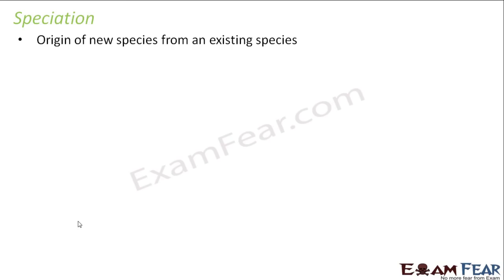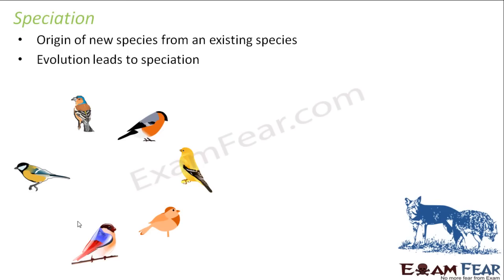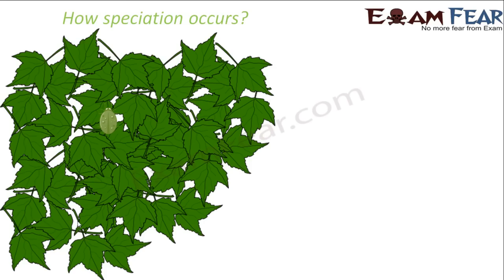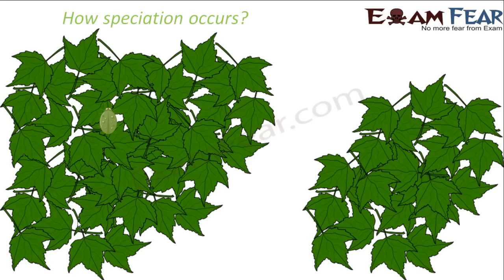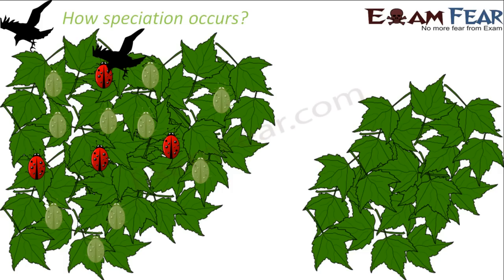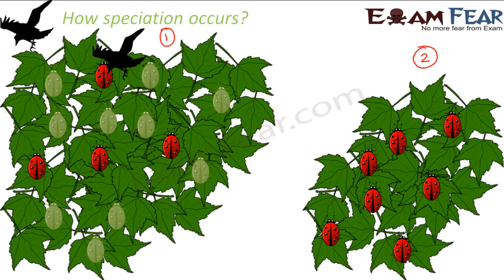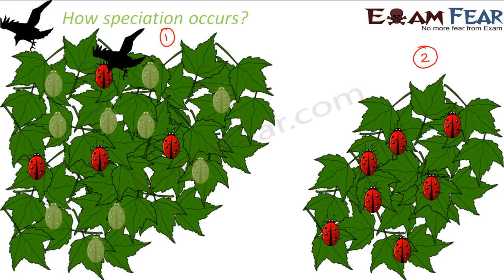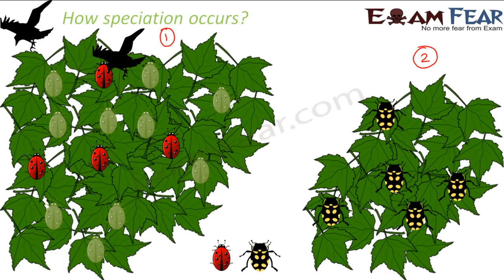Biology Heredity & evolution part 15 (Speciation) CBSE class 10 X